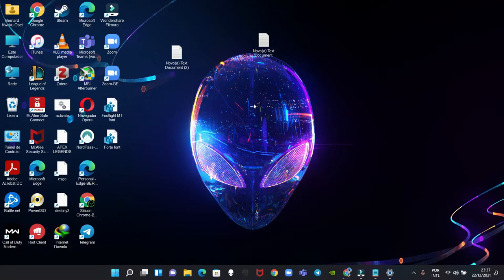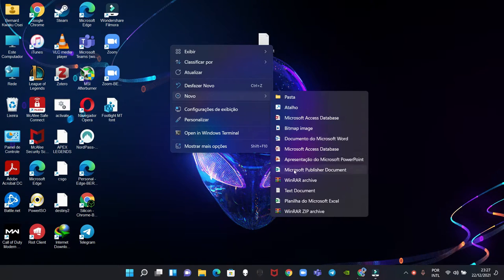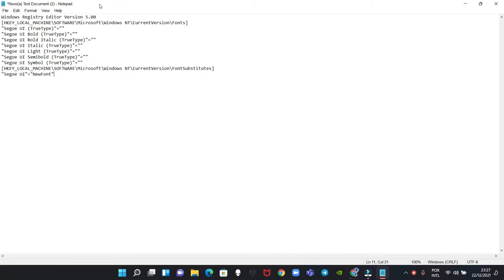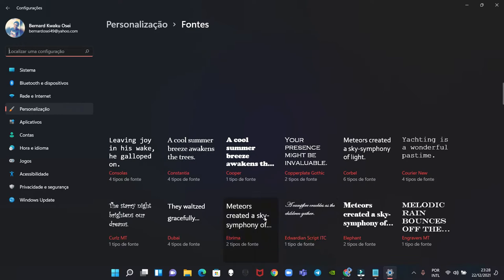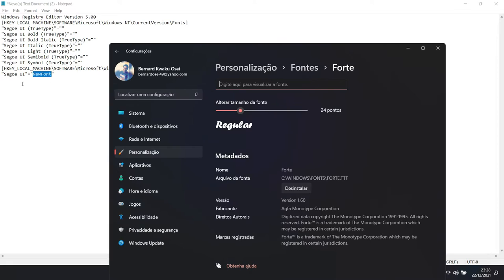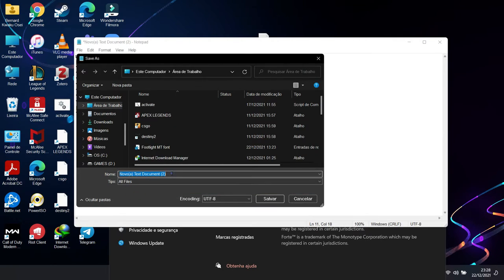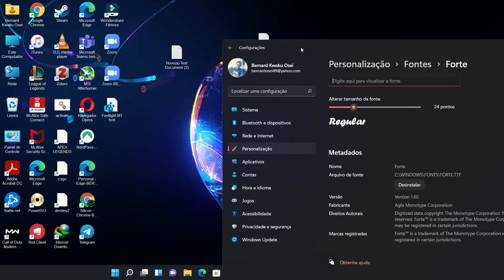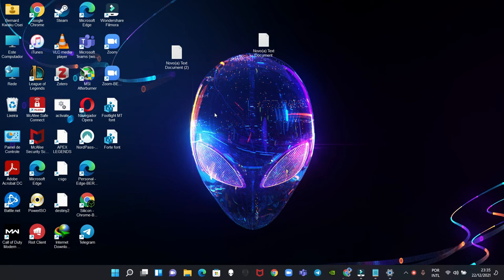How to change your font style in Windows 11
Registry editor code

[HKEY_LOCAL_MACHINE\SOFTWARE\Microsoft\Windows NT\CurrentVersion\Fonts]
[HKEY_LOCAL_MACHINE\SOFTWARE\Microsoft\Windows NT\CurrentVersion\FontSubstitutes]
"Segoe UI"="NewFont"